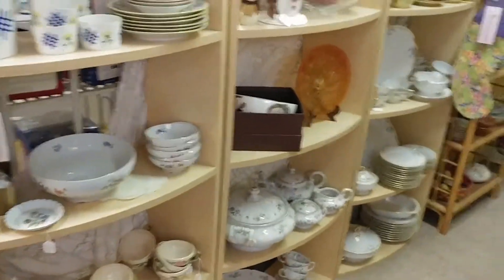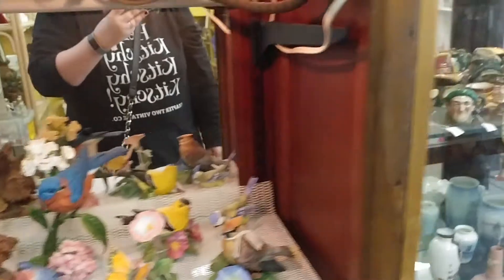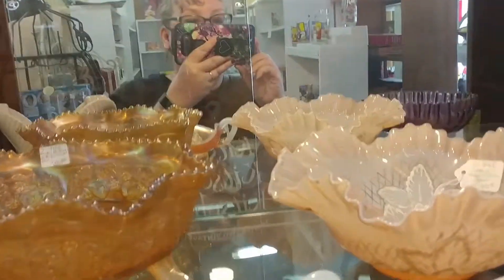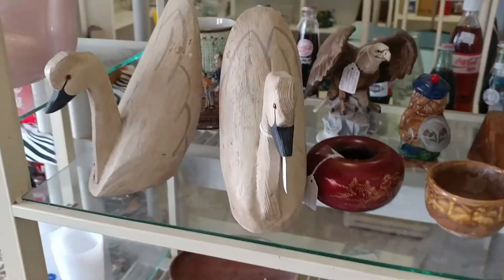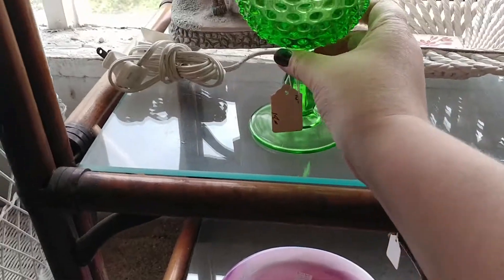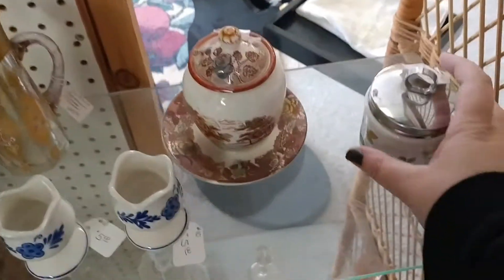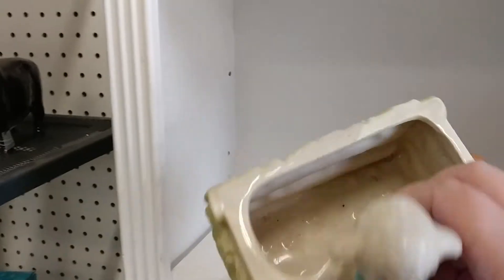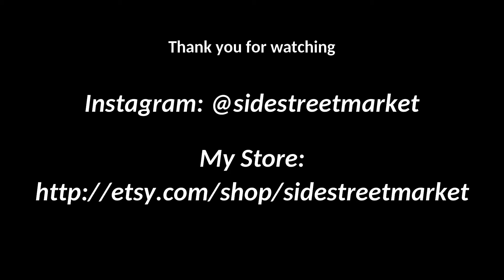Jeff's Antique Mall Shop With Me Part 1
Jeff's Antique Mall
501 S Dixie Fwy,
(Please note this mall will be under new management as of
03/01/2021 and the name may change)
Stay up to date on what I'm doing | Instagram @sidestreetmarket

Friend Mail:
Christine Cantrell
Side Street Design LLC
725 Dunlawton Ave